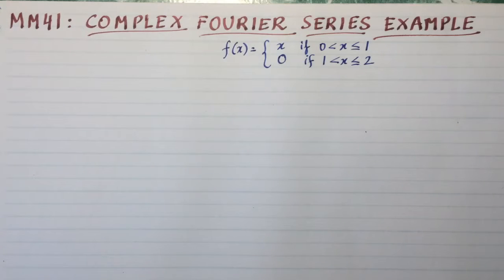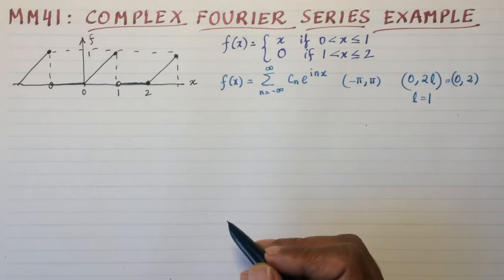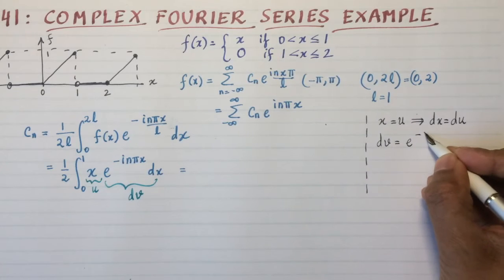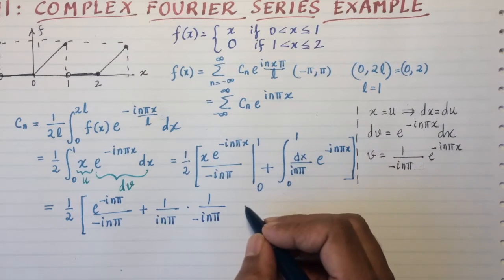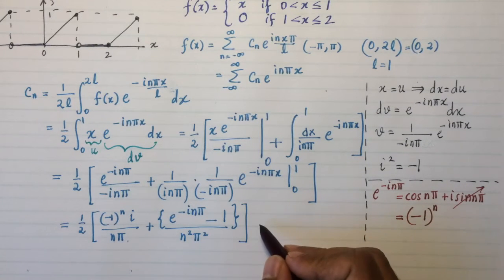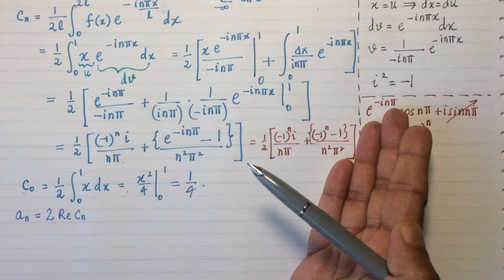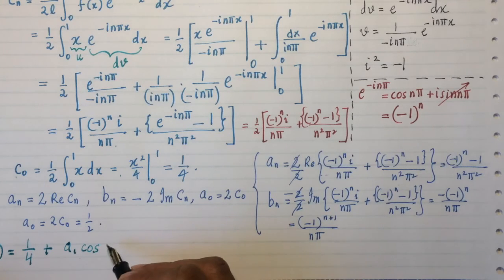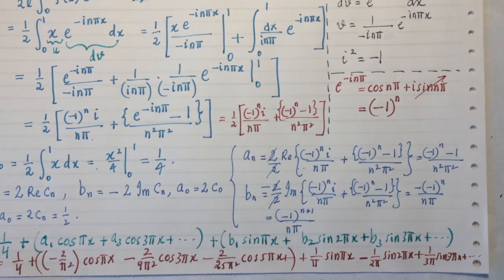MM41: Complex Fourier series